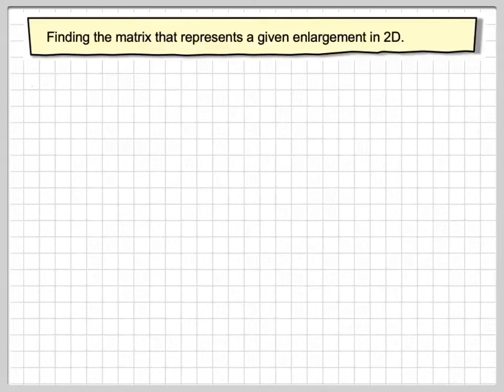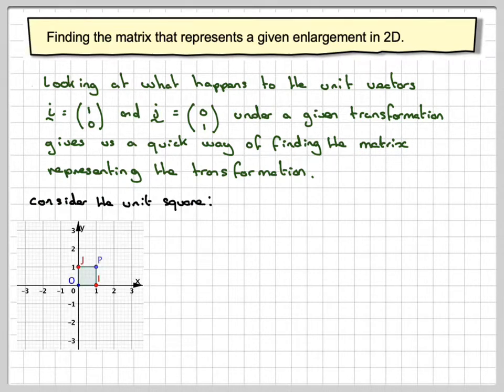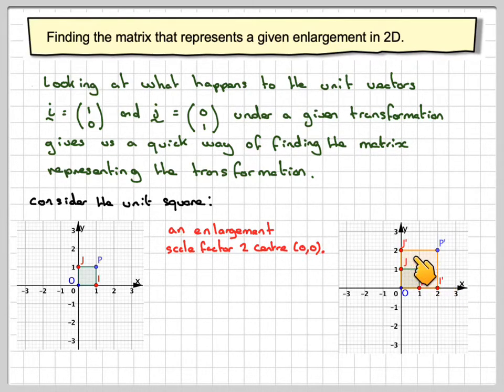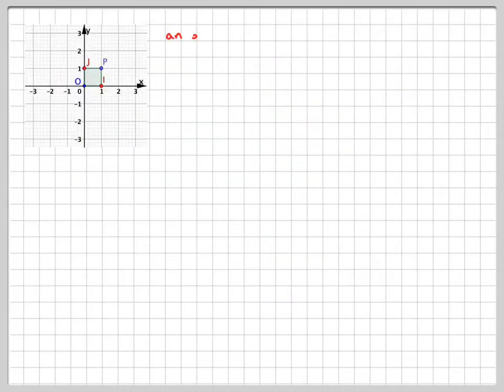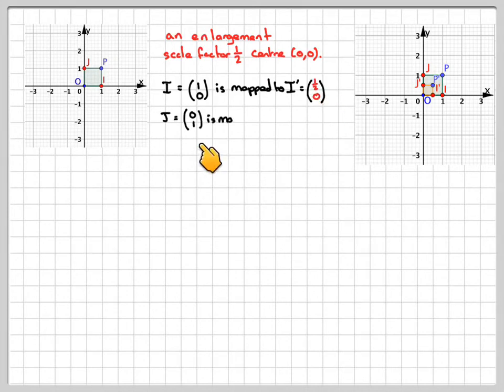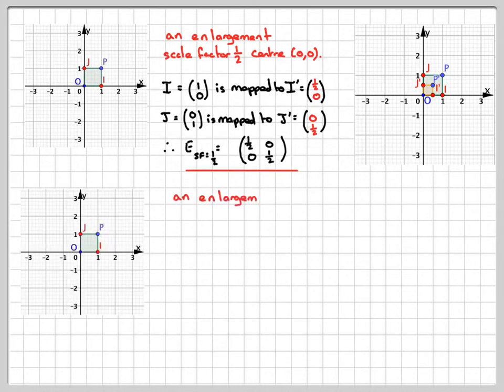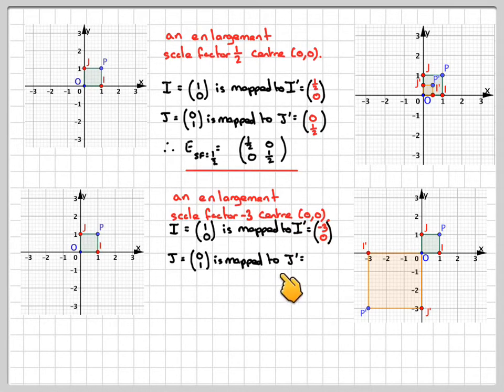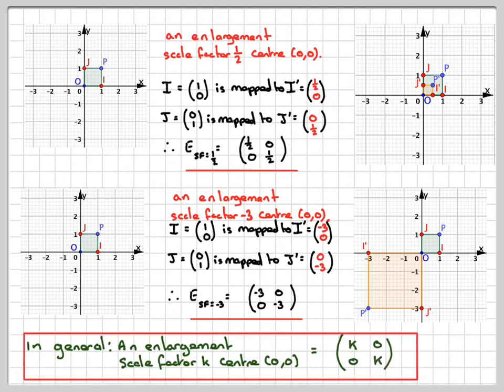Finding the matrix that represents a given enlargement in 2D